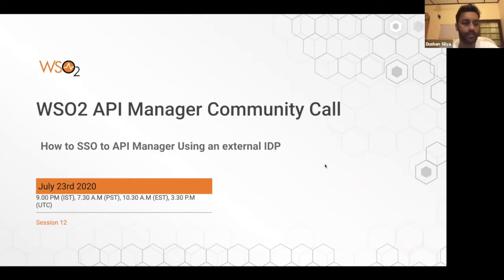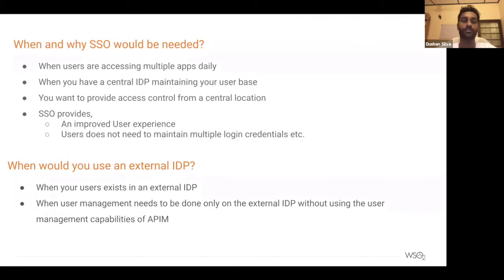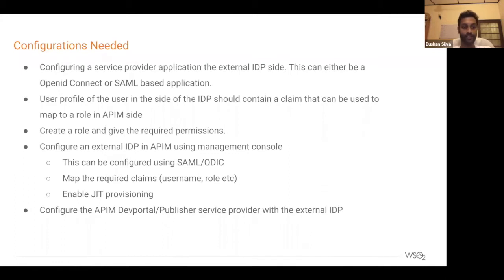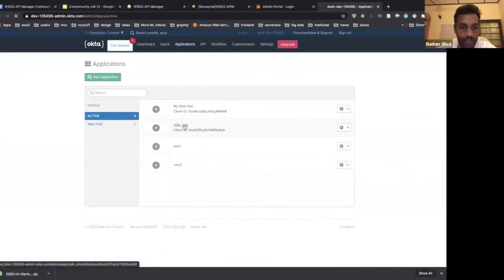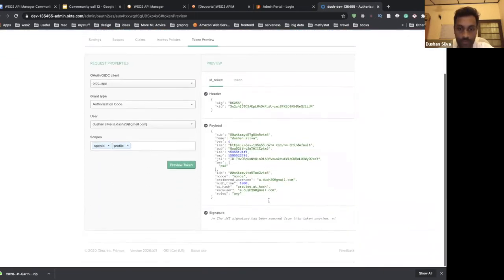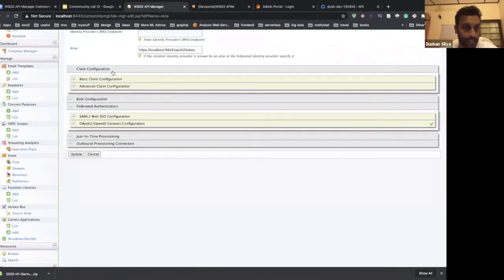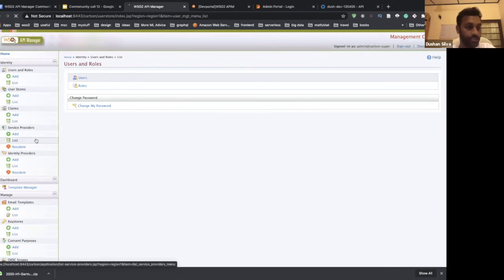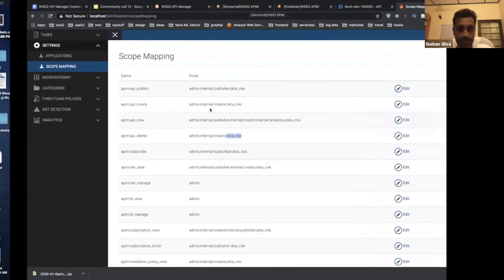How to use SSO in API Manager with an external IDP (Community Call #12)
The 12th Community Call of WSO2 API Manager was held on the 23rd of July 2020 by the WSO2 API Manager team together with the community enthusiasts. The session was conducted by Dushan Silva.

The topic for the session was How to SSO to API Manager Using an external IDP. Agenda included the following.

a) When and why SSO would be needed?
b) When would you use an External IDP?
c) Configurations Needed
d) Demo

Dushan explained the benefits of using SSO and went through the configurations that would be required to enable SSO. We also went through an example scenario of enabling SSO using OKTA as an external IDP. Few resources are shared below for further reading.